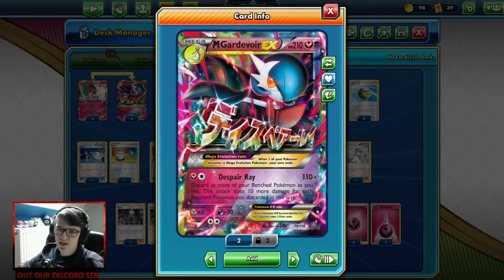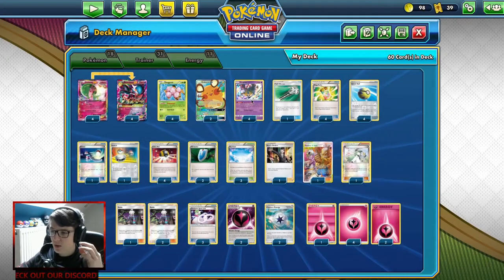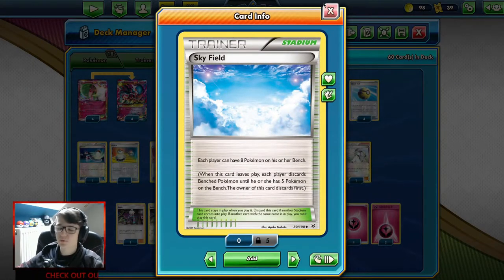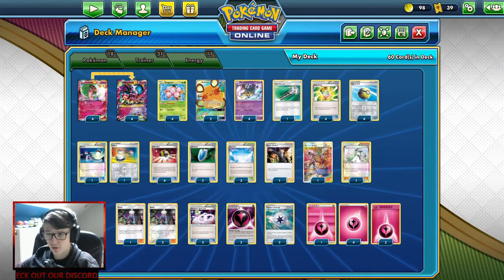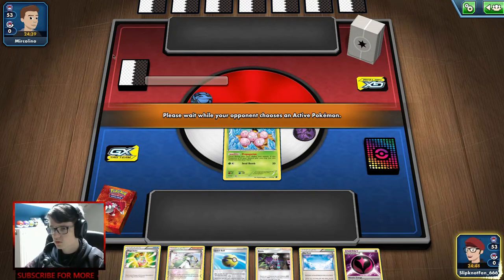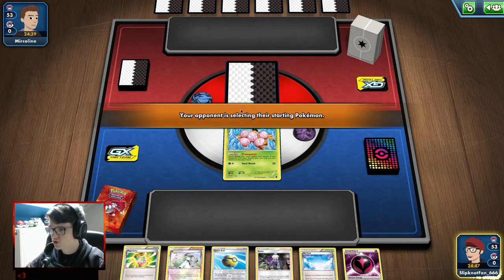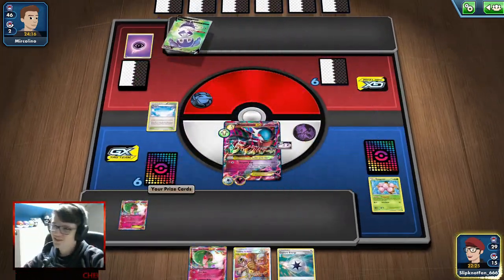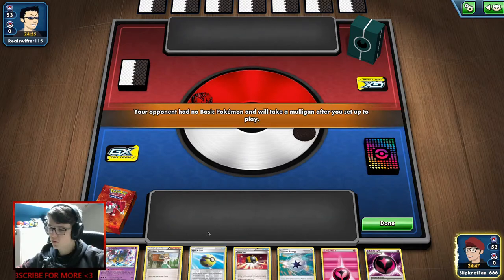MEGA satisfying to setup! | mega gardevoir EX ptcgo decklist + gameplay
Hello there! Thanks for checking out this deck I made! one of our viewers requested it and I must say, thanks bro good suggestion!

Pokémon Trading Card Game Deck-overzicht

#Pokémon - 18

* 4 Gardevoir-EX STS 78
* 4 Exeggcute PLF 4
* 2 Dedenne-GX UNB 195
* 4 Giratina LOT 97
* 4 M Gardevoir-EX STS 79

#Trainerkaarten - 31

* 4 Quick Ball SSH 179
* 3 Gardevoir Spirit Link STS 101
* 2 Professor Juniper PLB 84
* 2 Switch BCR 135
* 1 Boss's Orders RCL 154
* 4 Ultra Ball FLF 99
* 3 Roxie CEC 205
* 1 Field Blower GRI 125
* 3 Sky Field ROS 89
* 4 Mega Turbo ROS 86
* 2 VS Seeker PHF 109
* 1 Guzma & Hala CEC 229
* 1 N DEX 96

#Energie - 11

* 7 Fairy Energy GEN 83
* 2 Capture Energy RCL 171
* 2 Wonder Energy PRC 144

Totaal aantal kaarten - 60